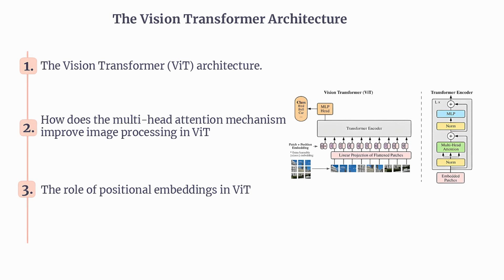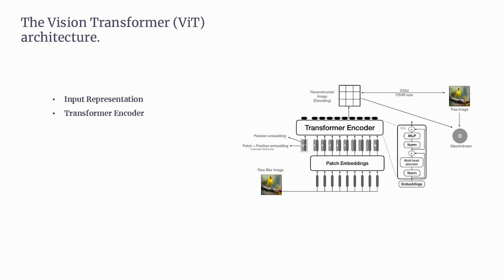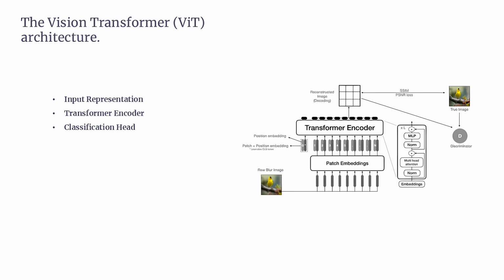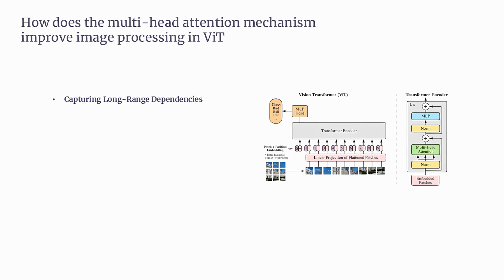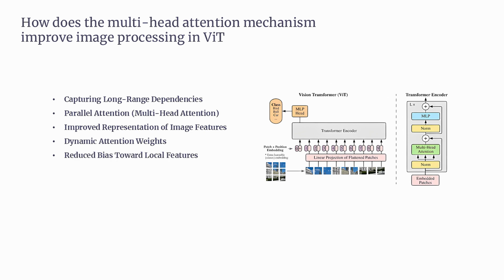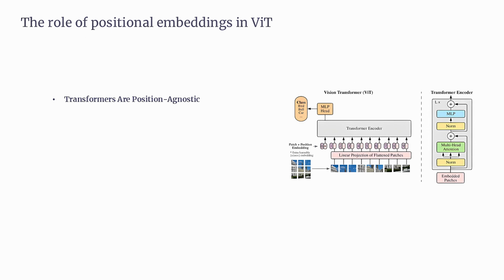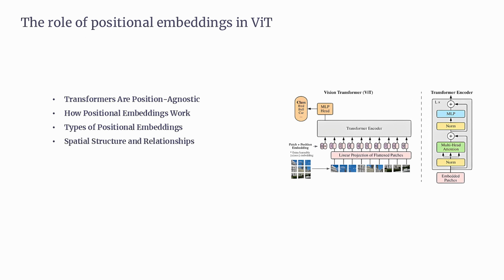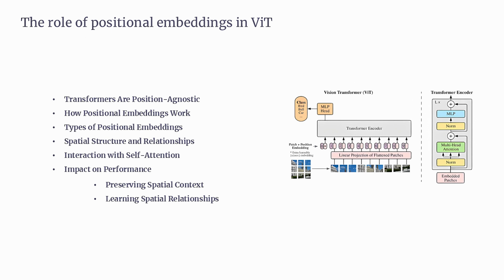ViT | Vision Transformer | Vision Transformer (ViT) Architecture Explained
In this video, we dive deep into the Vision Transformer (ViT) architecture and explore how it transforms the way we approach computer vision tasks. We’ll break down its key components, including the patch-based input, self-attention mechanism, and the role of positional embeddings in maintaining spatial information. Whether you're new to transformers or looking to understand ViT’s impact on deep learning, this video will give you the foundational knowledge you need.